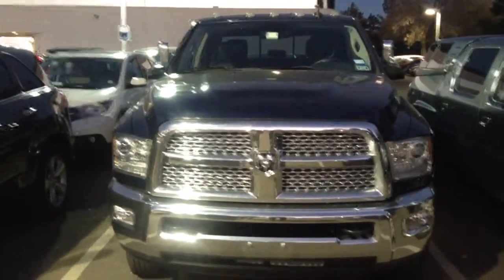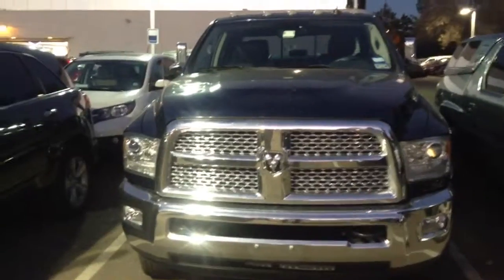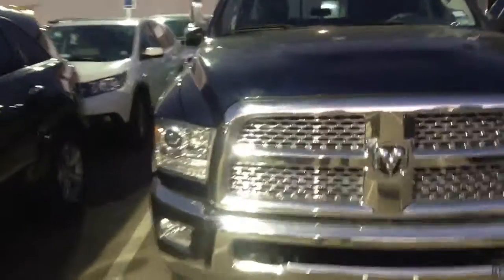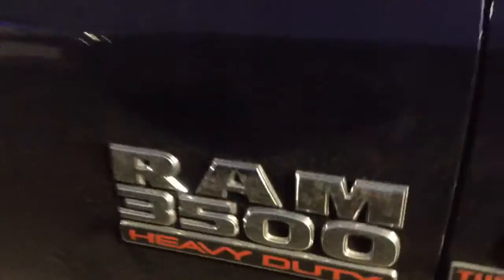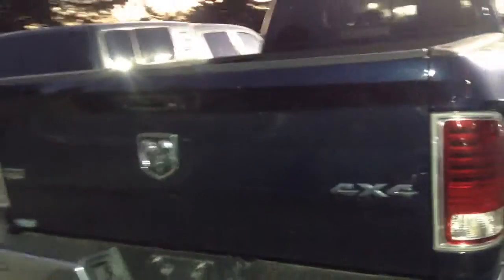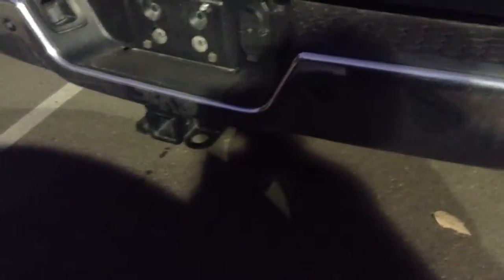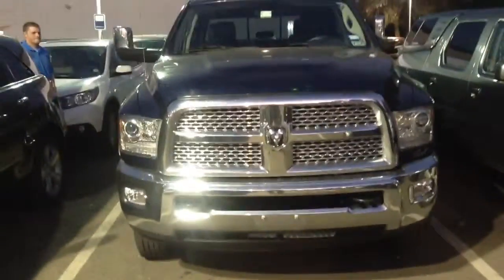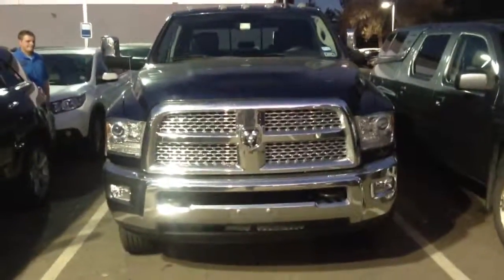Dodge RAM 3500 heavy duty turbo diesel , Yaz at Schomp fo Goerge